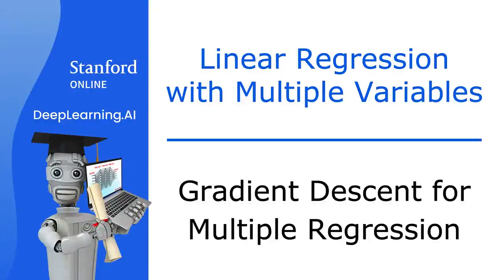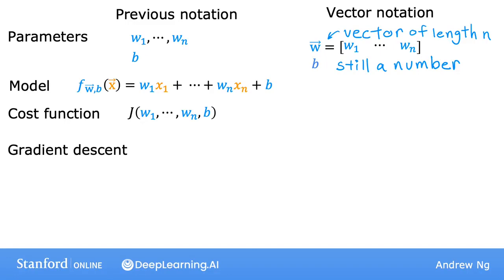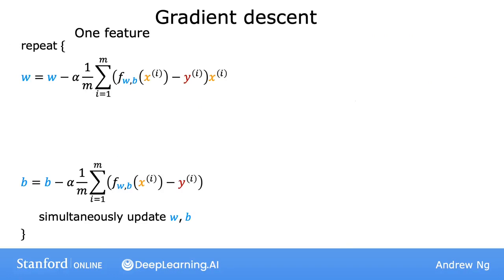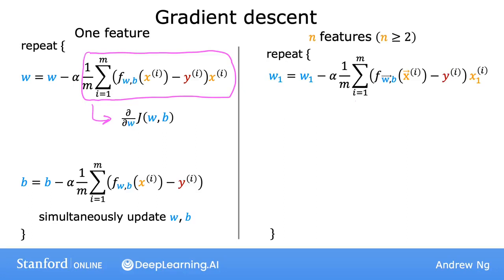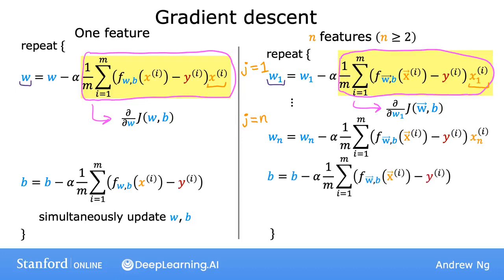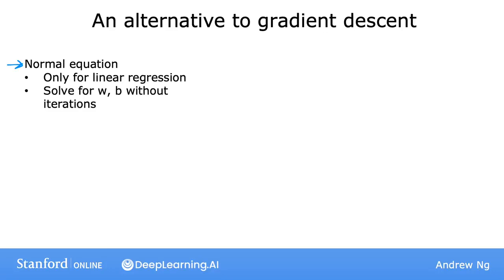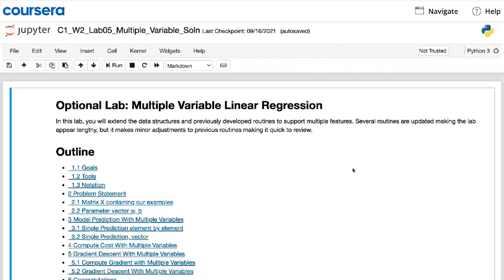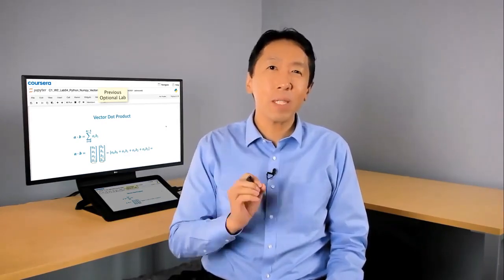P22 多元线性回归的梯度下降法【2024公认最好的 | 吴恩达机器学习 | 教程 | Machine Learning Specialization(超爽中英!)】